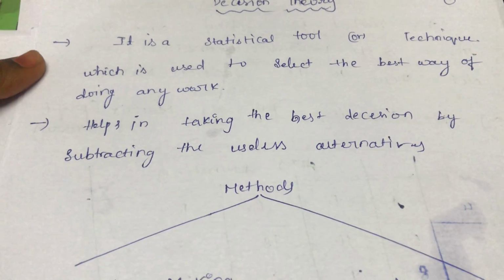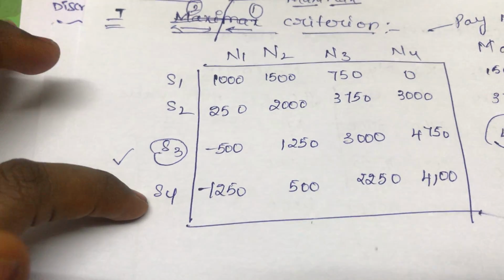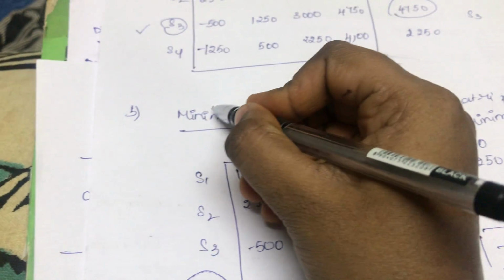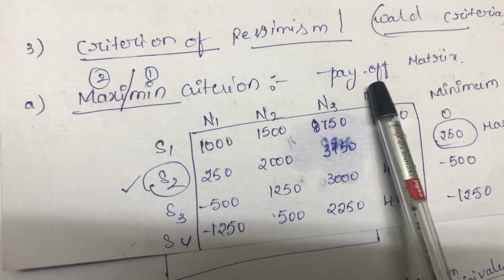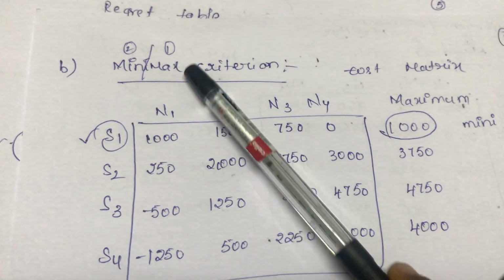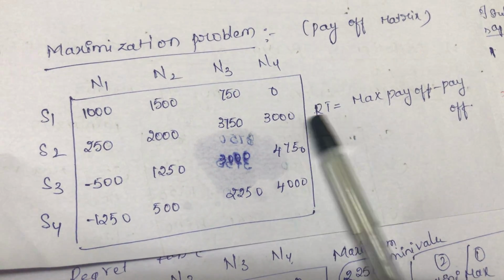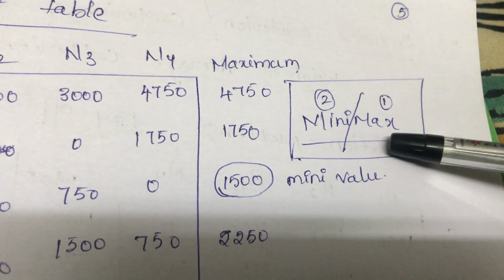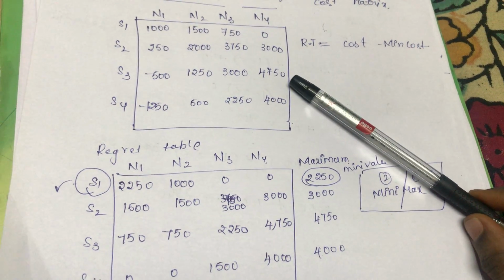Decision theory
AOR